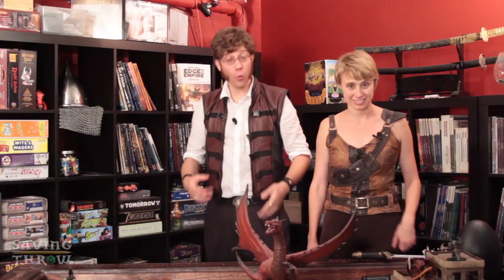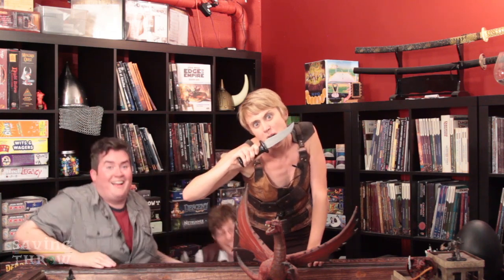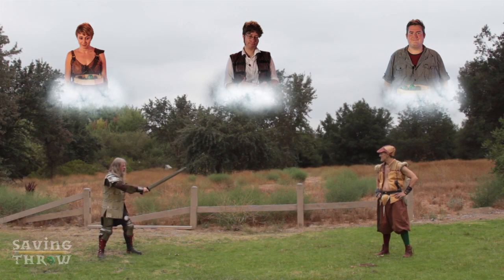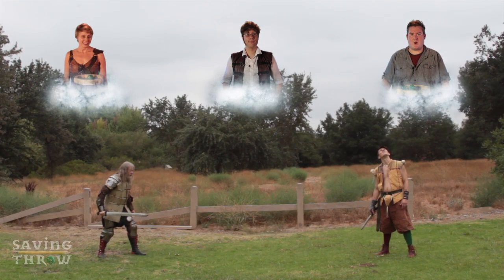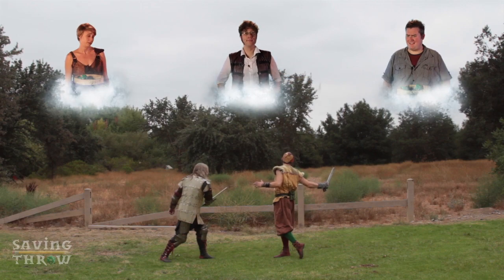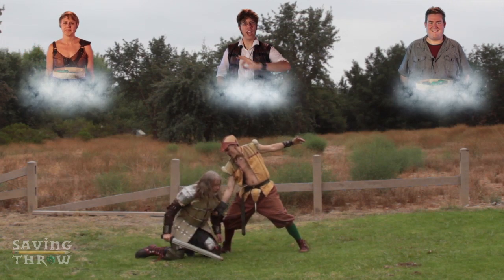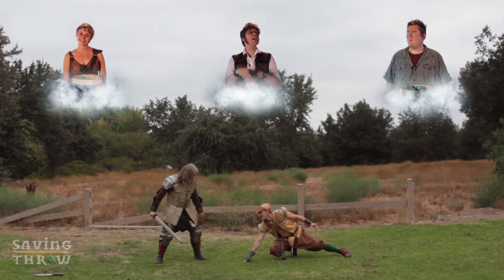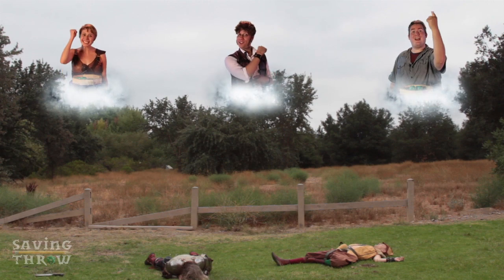How to Play Pathfinder - Combat, Part 1 - S1E8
It's COMBAT time! Amy and Ben duke it out, with Ivan presiding, as they teach the basics of the combat system in Pathfinder! Who will win??

Pathfinder is a product by Paizo Publishing. You can purchase the core rulebook mentioned in the video at your Favorite Local Game Store, or via Amazon

Hosts:
Amy Vorpahl - @vorpahlsword
Ivan Van Norman - @Hydra_Lord
Ben Dunn - @dunnjamin

Special Guests:
Schno Mozingo - Amy's dude
Hayden Heibert - Ben's dude

Writer
Tyler Rhoades - @BoringOldTyler

Executive Producer
Dom Zook

Co-Producers
Mason McDaniel - @GM_Mace
Amanda Nevarez - @_Amanda_n1

Music
Mischievous Elves by Mark John Petrie (ASCAP) Mark Petrie Music Publishing (ASCAP)